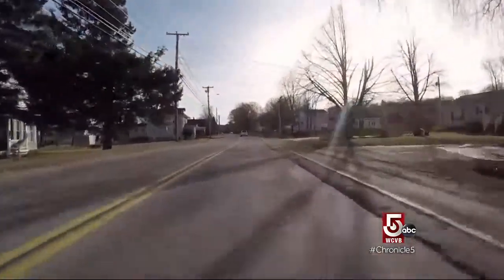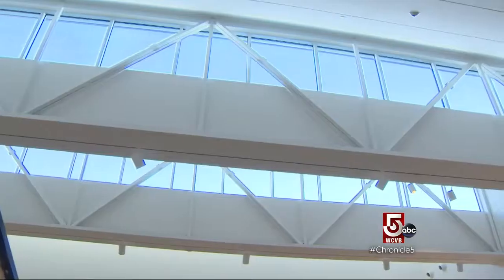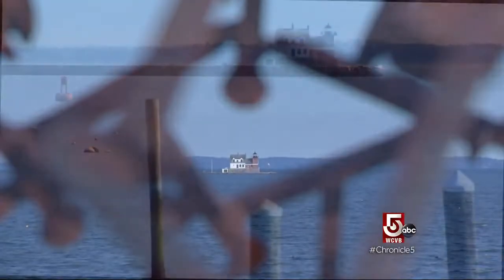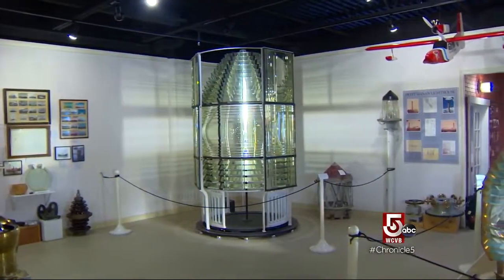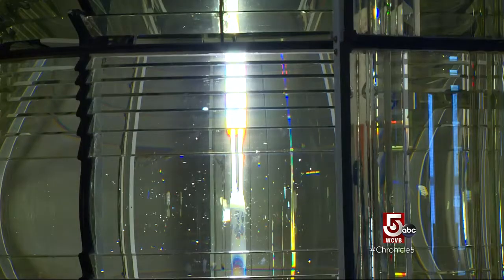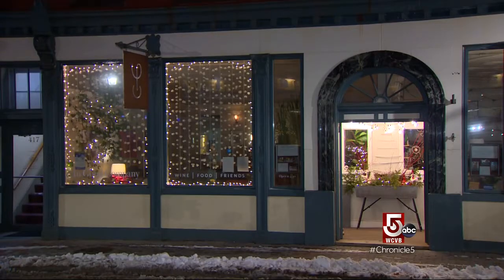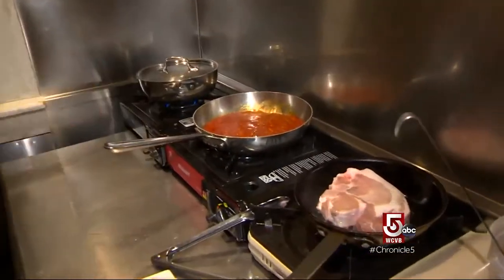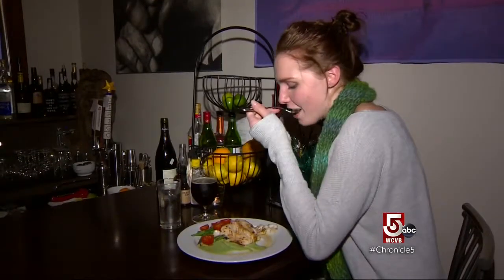Rockland, Maine: Art, Food, and Lots of Lighthouses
Drive around Rockland in the winter, and it seems like a quiet quintessential Maine city, but look more closely and you'll see there's more to it.